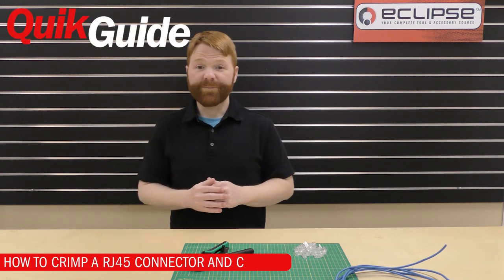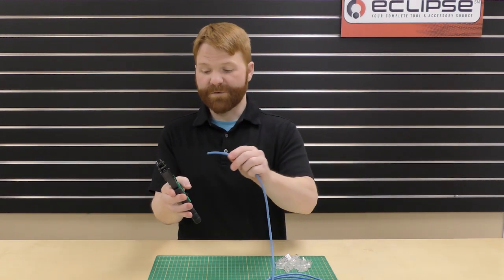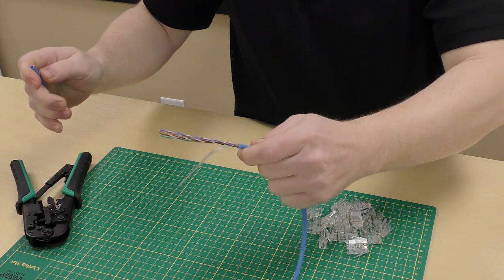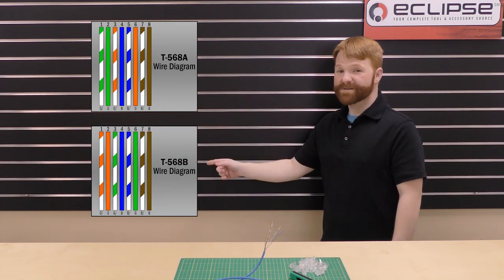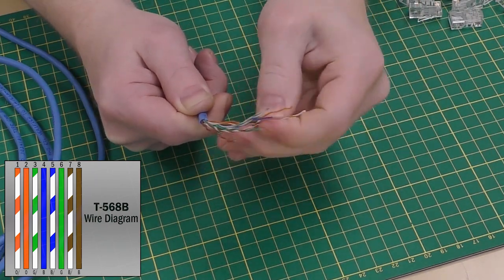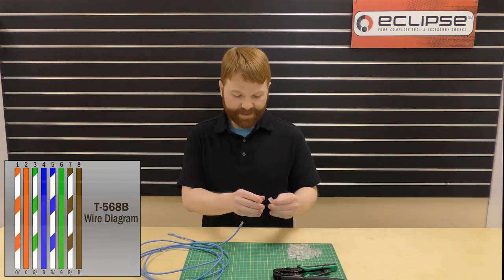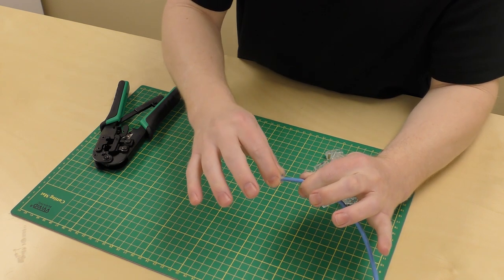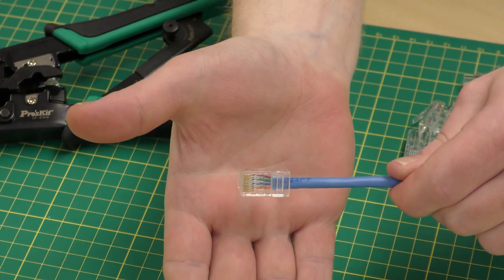QuikGuide: How To Crimp a RJ45 Connector and Create a network Cable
In this QuikGuide Gran shows you how to make your own network cable and crimp standard Cat 5 RJ45 connectors.